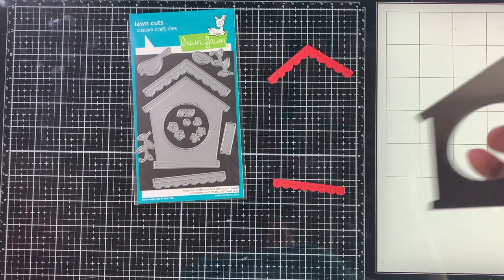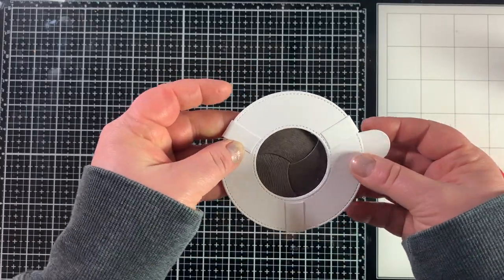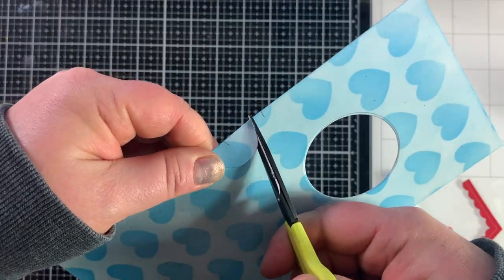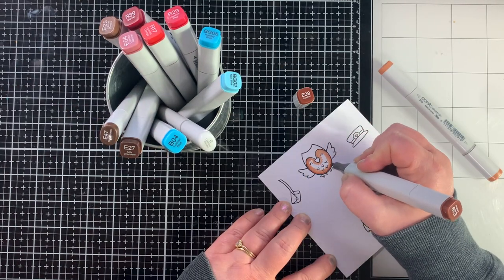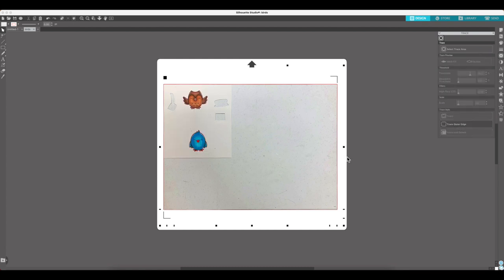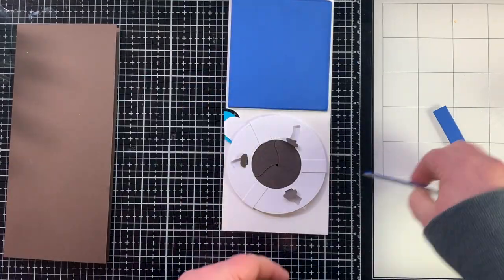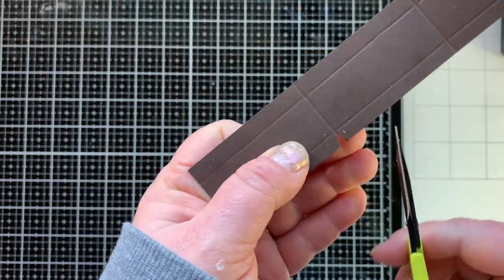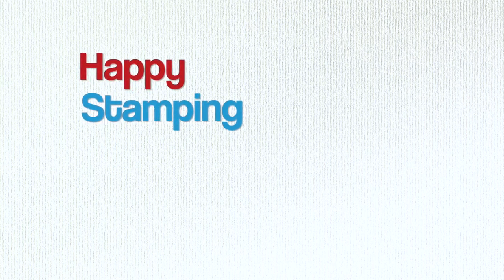Lawn Fawn Special Delivery + Birdhouse Die 2 ways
This is Episode 1 of my January Stamp Set of the Month series, featuring the Special Delivery stamp set. In this episode I am pairing Special Delivery with the Birdhouse die set. I will be making a slimline magic iris with it as well as a little birdhouse treat box.

• Lawn Fawn - 8.5 x 11 - Woodgrain Cardstock - Dark Brown

• Ranger Ink Tim Holtz Round Mini Ink Blending Tool Replacement Foams